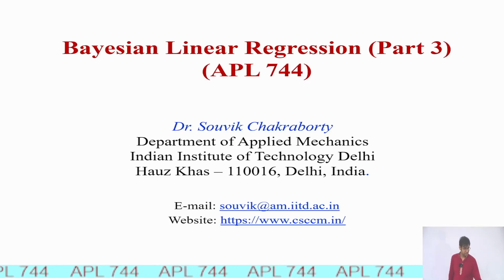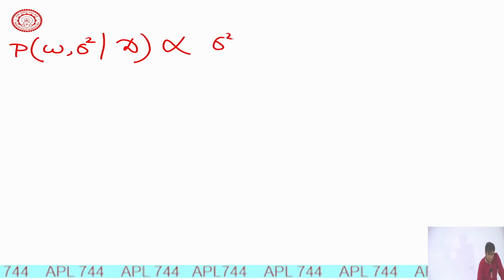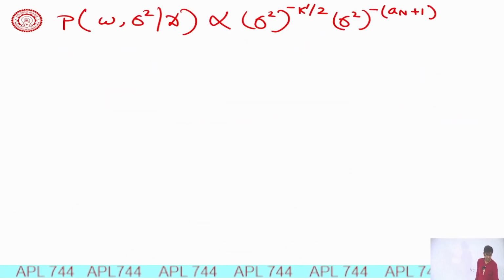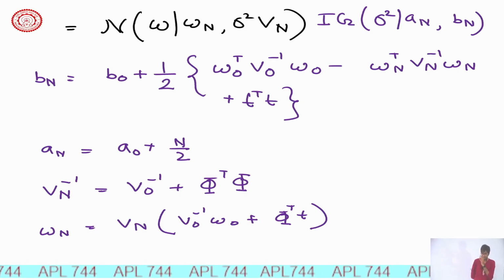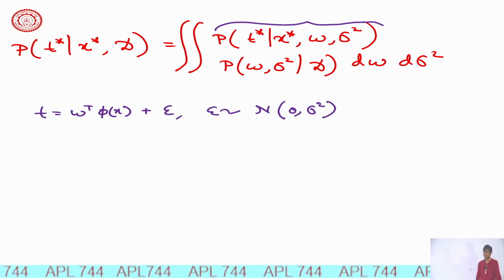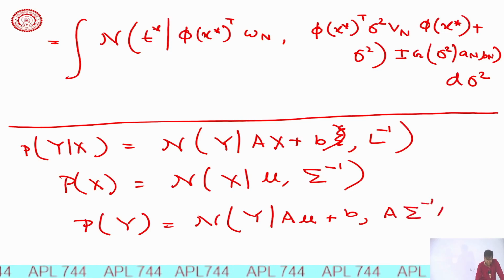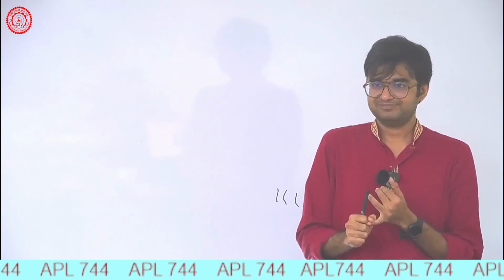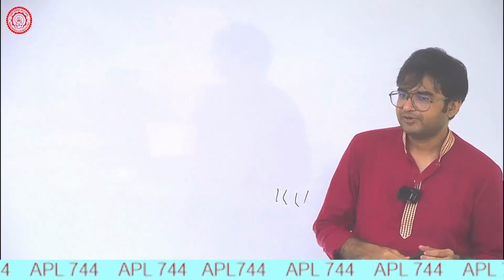Lecture 9: Bayesian Linear Regression (Part 3)